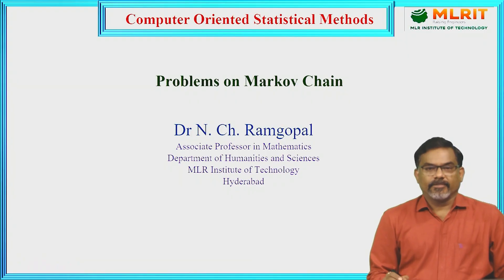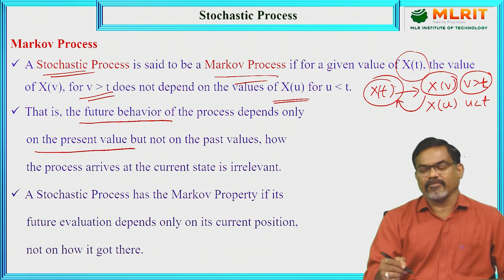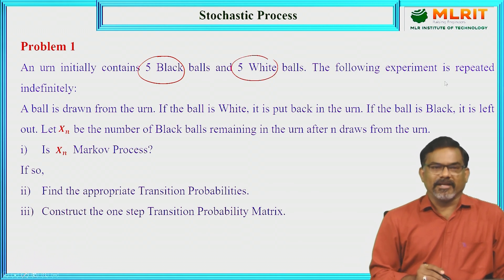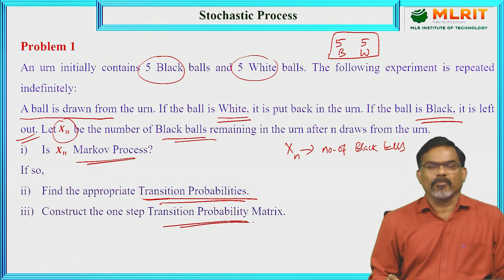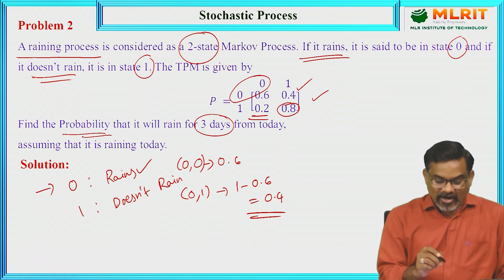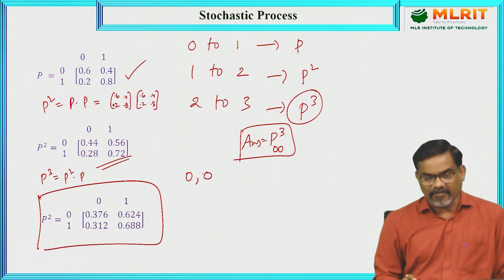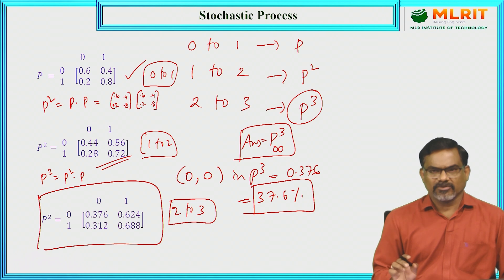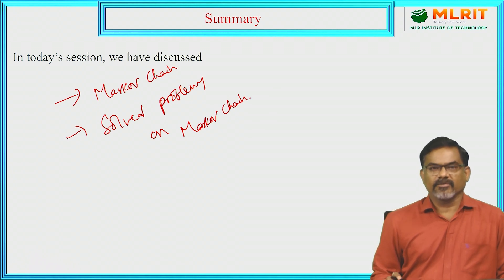LEC49| Computer Oriented Statistical Methods | Problems on Markov Chain By Dr. N. CH. Ramgopal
Hyderabad.